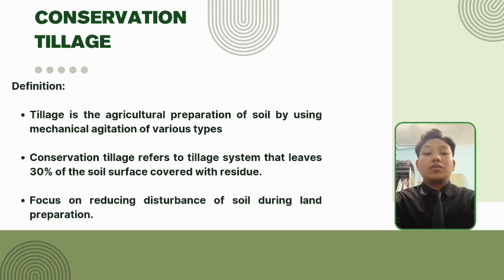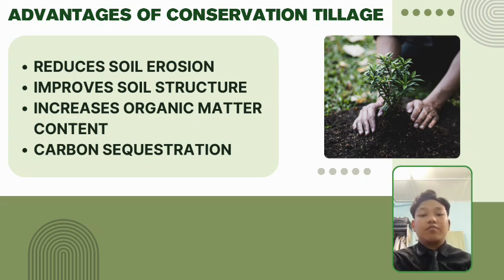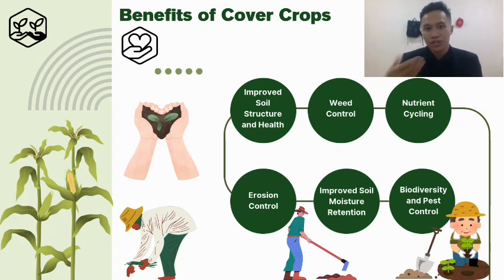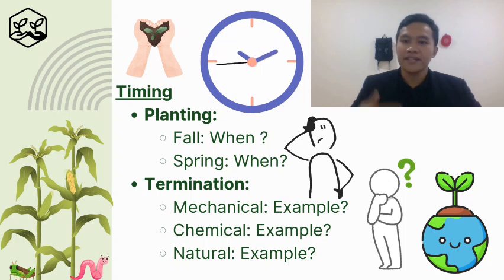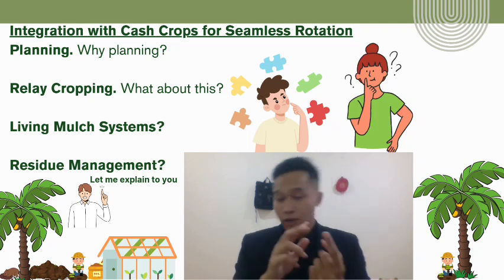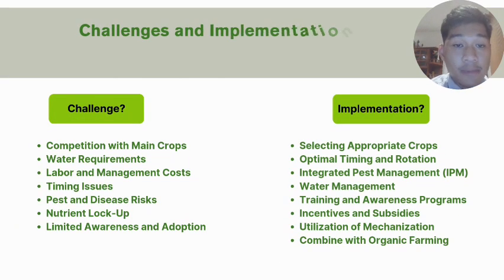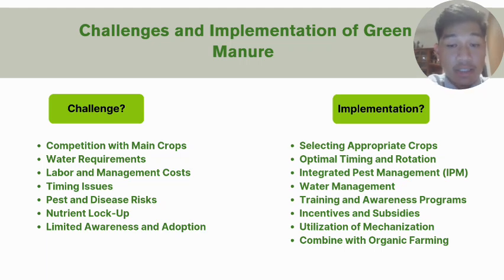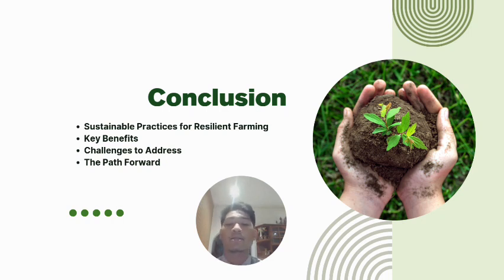CONSERVATION TILLAGE, COVER CROPS AND GREEN MANURE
AGR531 VIDEO PRESENTATION